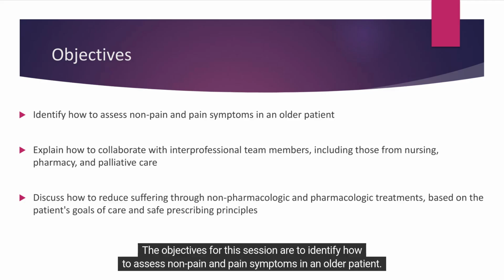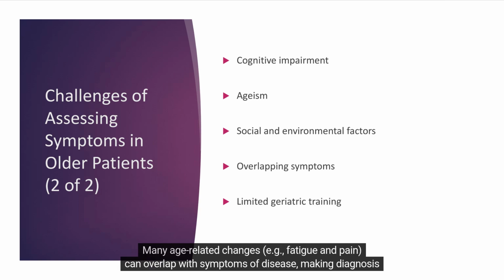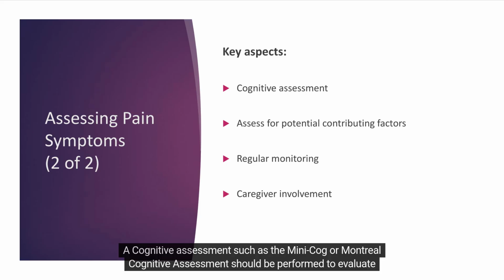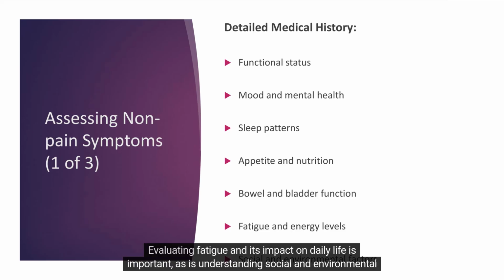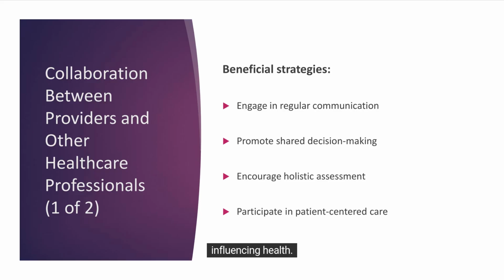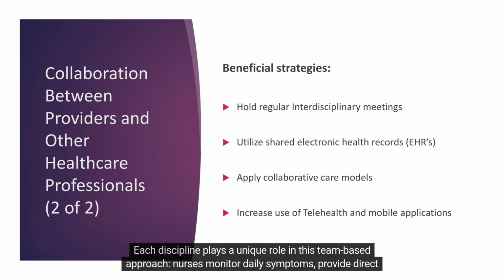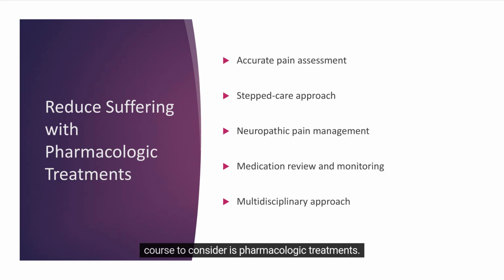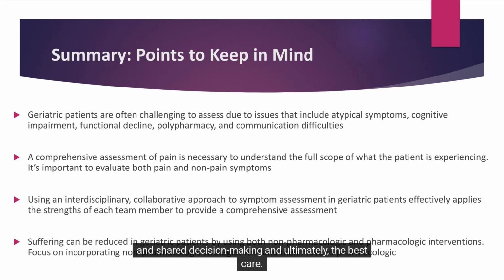Symptom Assessment for General Geriatric Patients